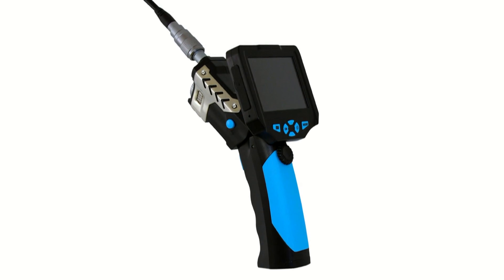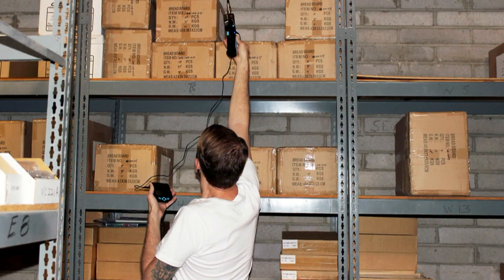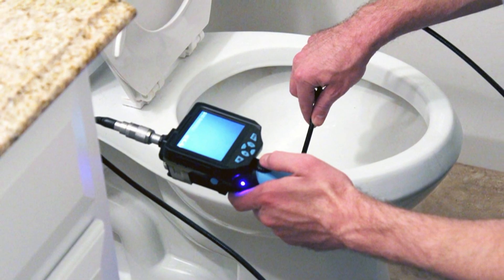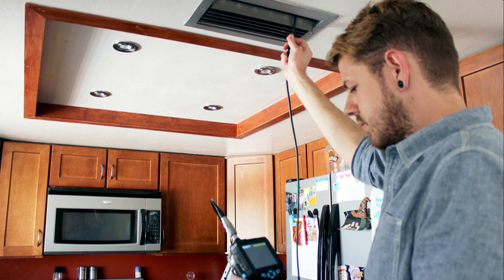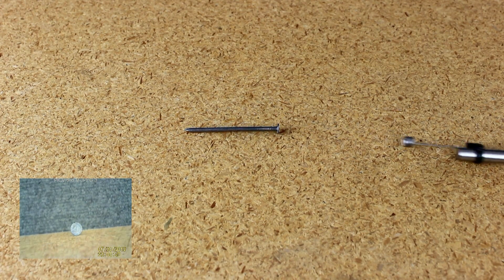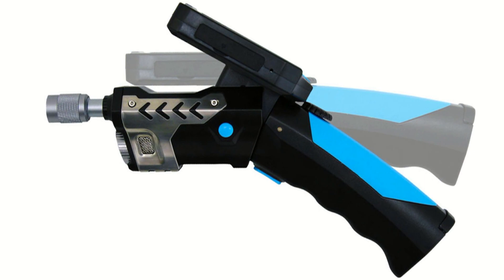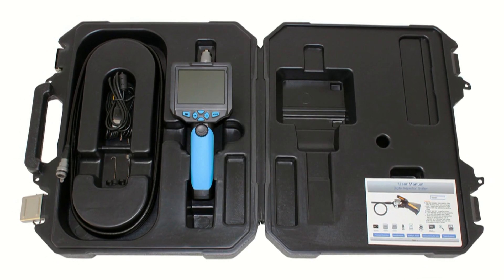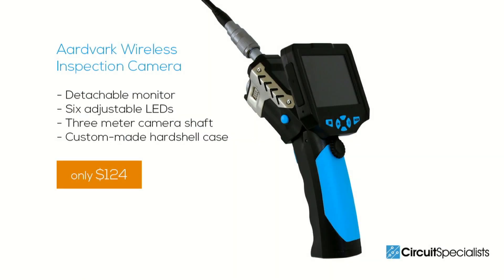Aardvark 3M Inspection Camera Overview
Update: The Aardvark 3M Has been replaced by a new waterproof / wireless version

The Aardvark 3M is a portable handheld inspection camera system that boasts a 3.5" full-color LCD screen, a slim 8.2mm diameter camera head with six adjustable LED lights, a high-performance camera module with crystal-clear output, and an integrated 1 Watt CREE flashlight for illuminating dark work areas — all of which amount to higher quality images.